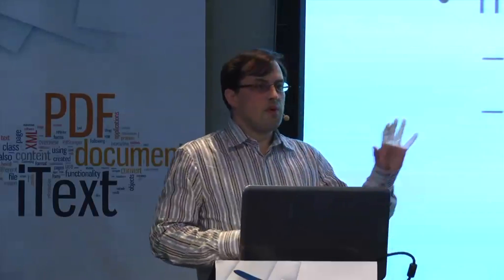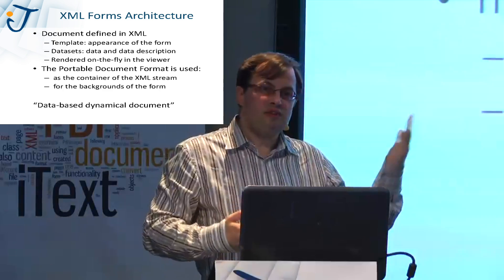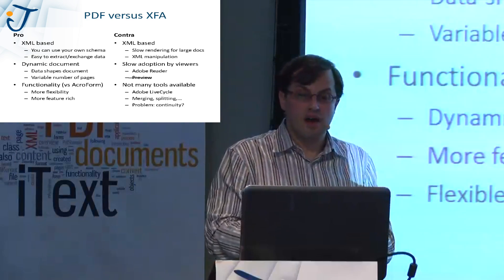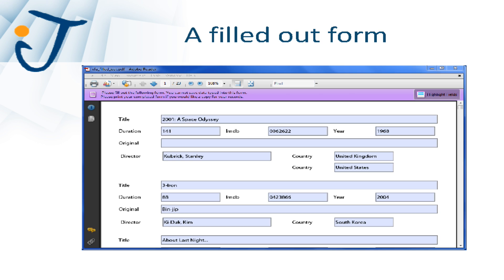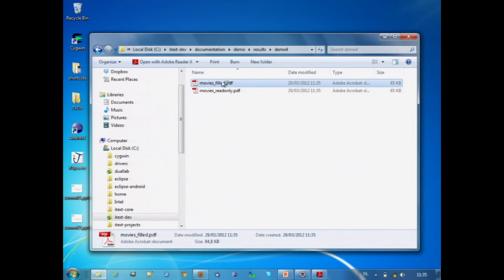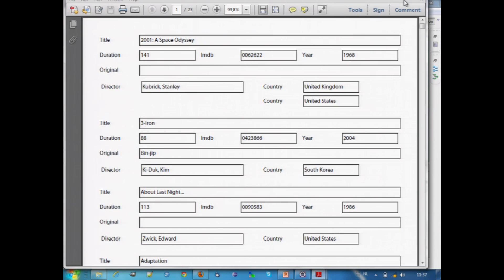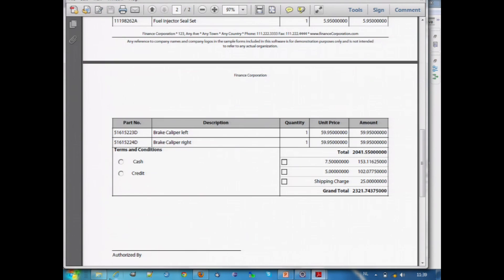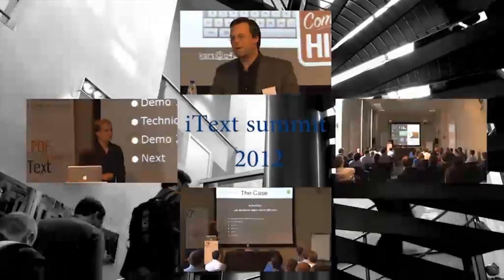Flattening dynamic PDF forms with XFA Worker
Bruno Lowagie give a live demonstration showing how to fill out a dynamic form, how to make it read-only and how to flatten it.
(Footage: iText Summit 2012)